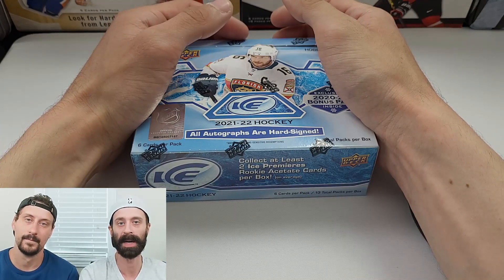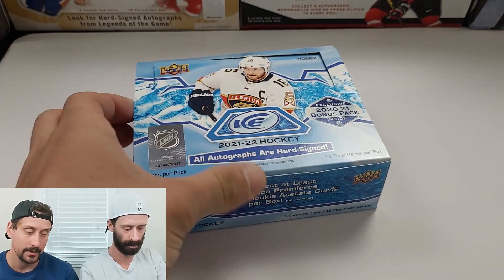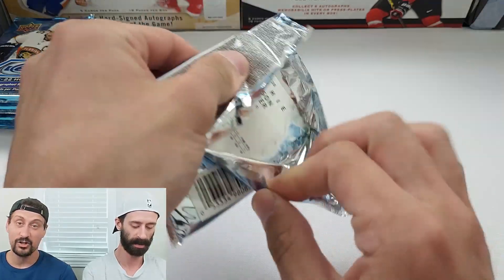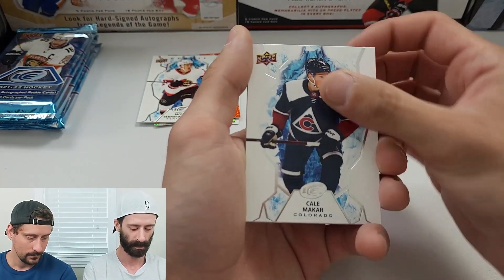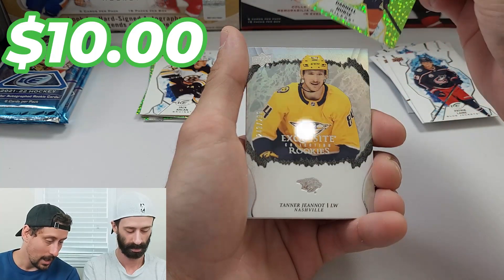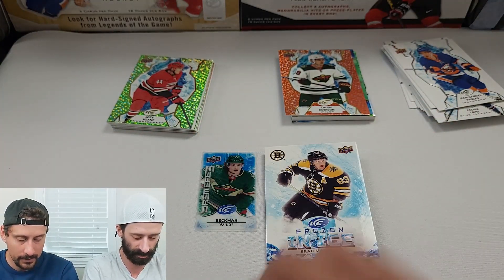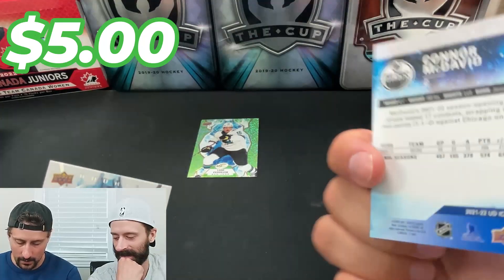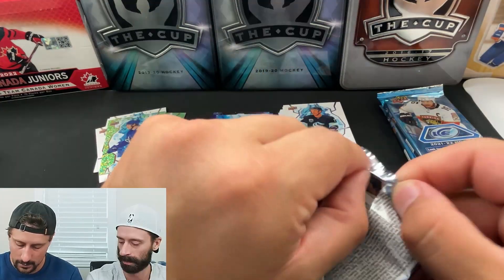2021-22 Upper Deck Ice Hobby Box Break + Bonus Pack!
Hey, everyone! In today's video, here unbox a 2021-22 Ice Hobby Box chasing some low numbered inserts and hard signed autos! We never opened an Ice box on this channel before, so this was very exciting to do!

There's some great inserts to chase such as premiers jerseys, rookie autos, and some unique inserts, including frozen in ice, ice crystals, sub zero, and glacial graphs!